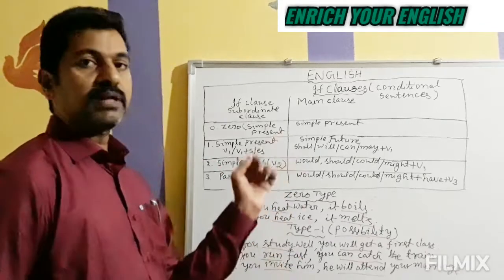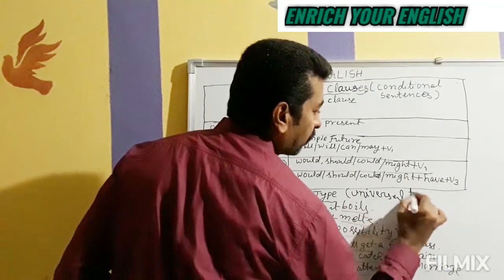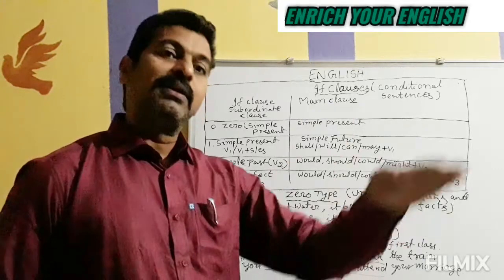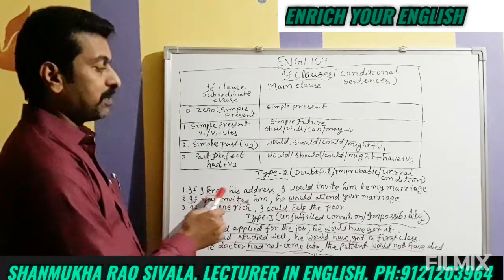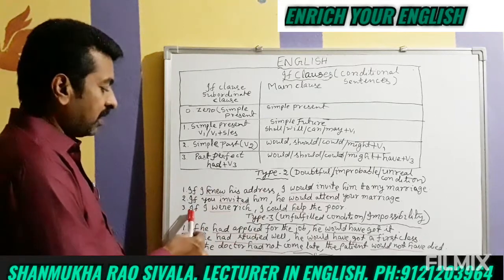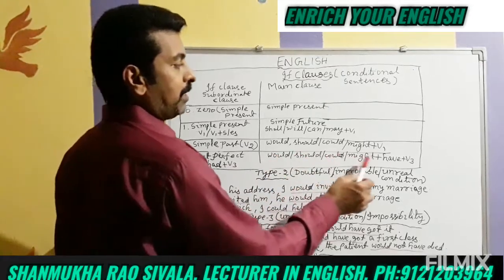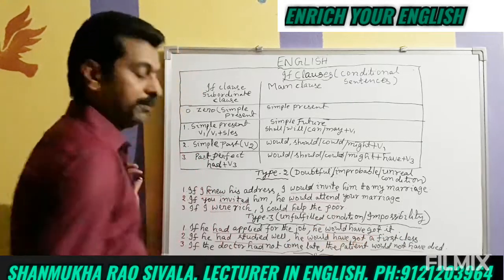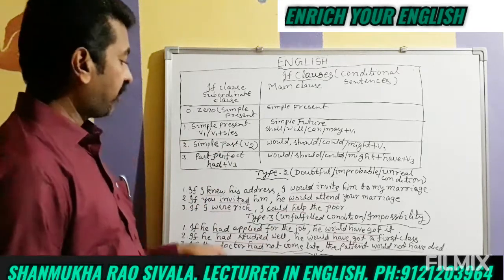IF CLAUSES OR CONDITIONALS